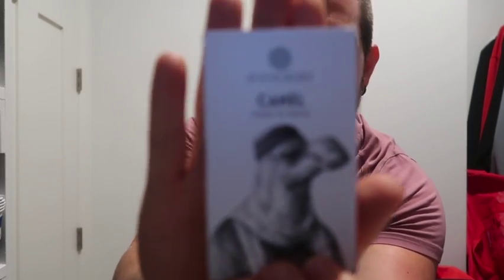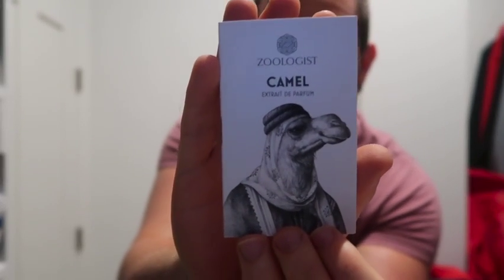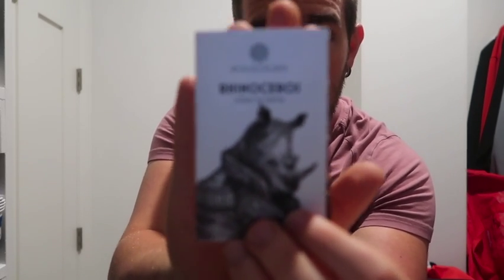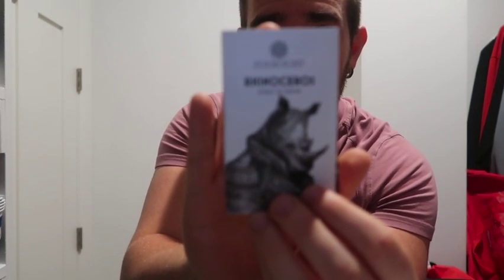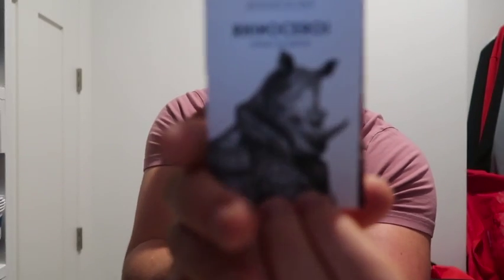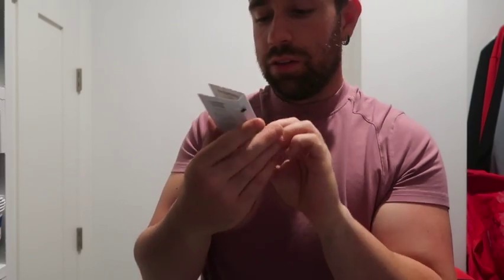Zoologist Testing PT 1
my honest thoughts on zoologist kinda a review kinda not wasn't sure what to name it. I respect the art and what they have done with these fragrances.